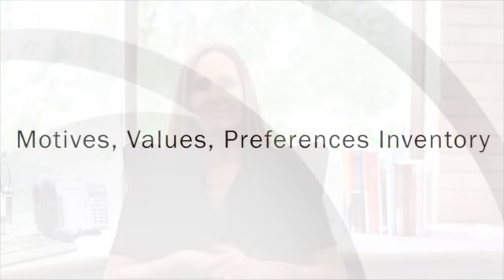10 Tips for Successful Feedback